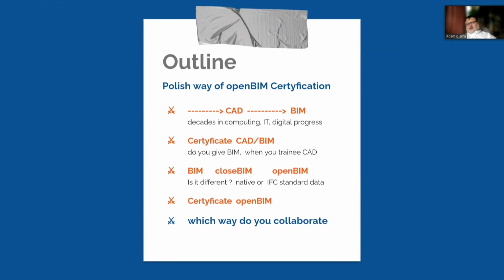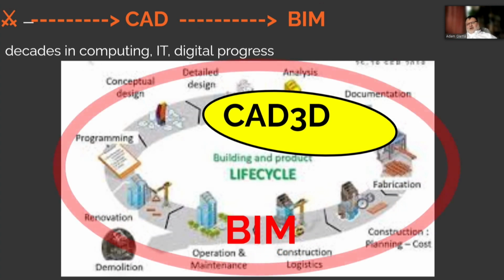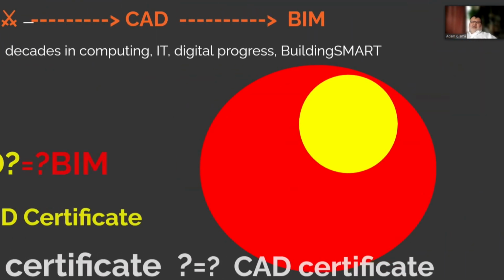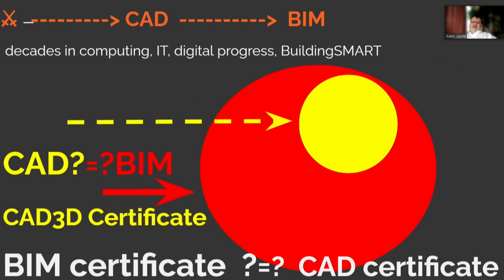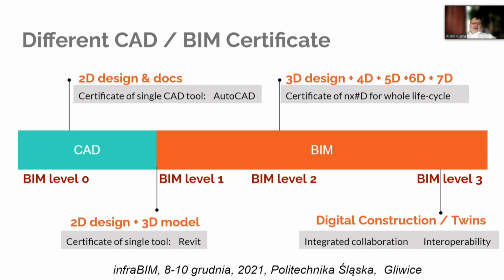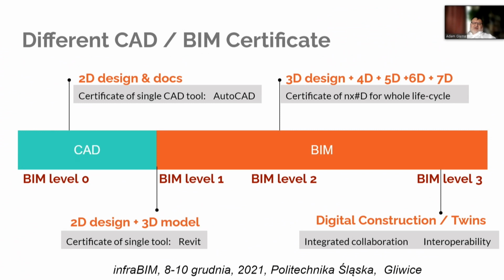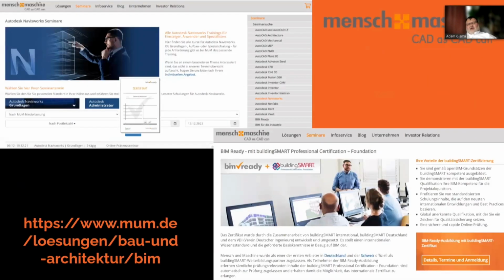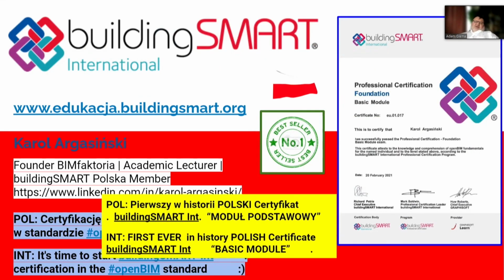infraBIM 2021 - Adam Glema (PLENARY BIM HydePark BIM Education) [EN]